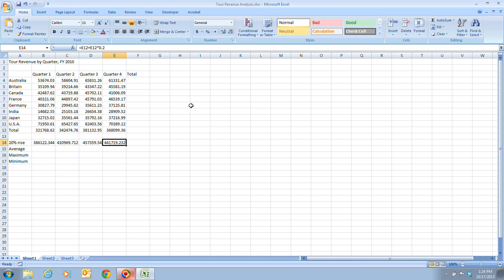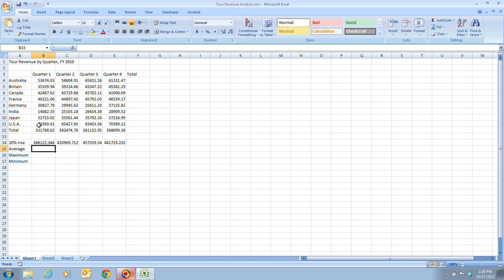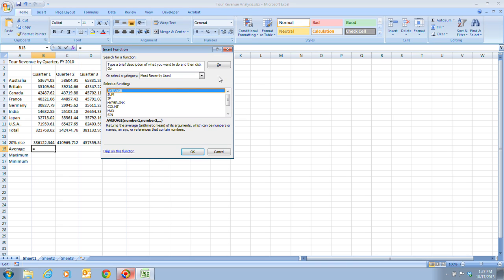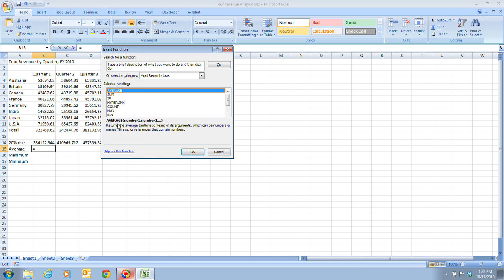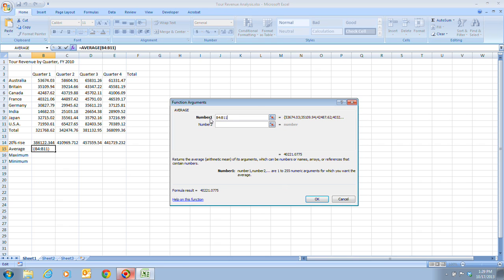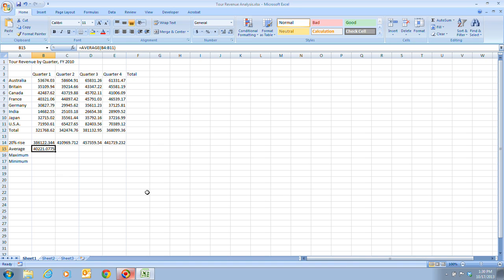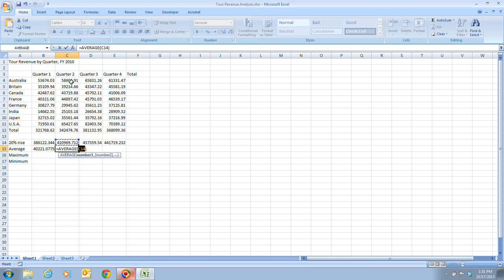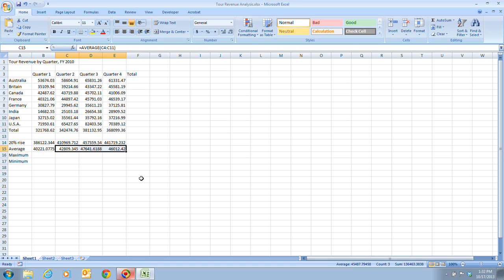Excel B Video 2 - Inserting a Function